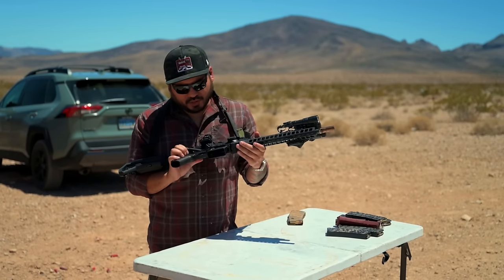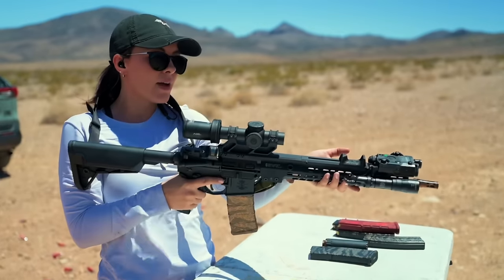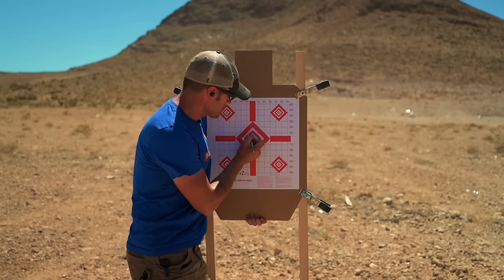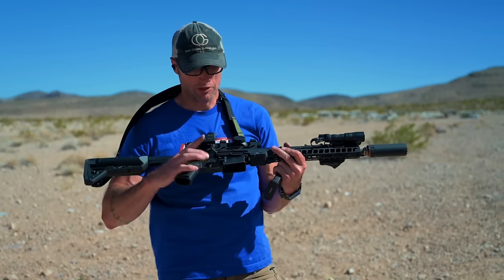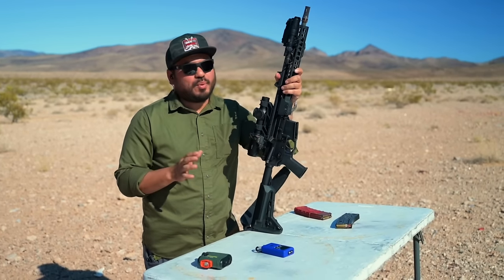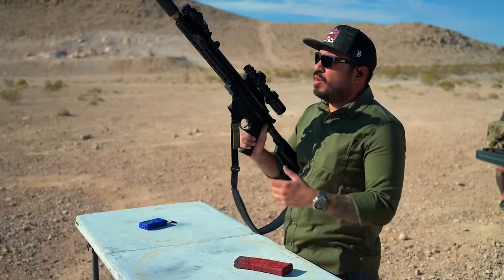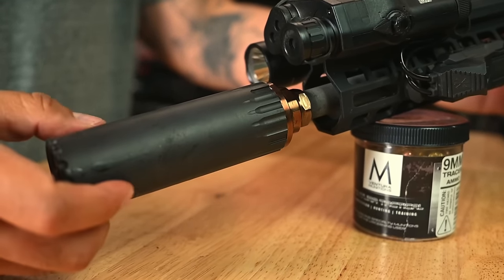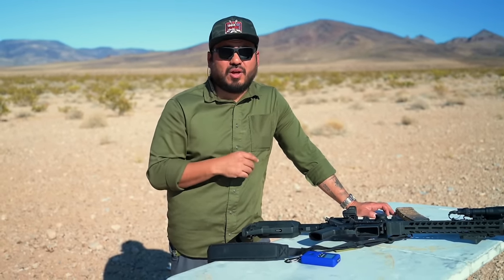PSA SABRE | Performance on a Budget! (Feat.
In today’s video we check out a much talked about budget platform that has recently hit the market from @PalmettoStateArmoryVideos!  We think you’ll be quite surprised with how well this rifle performed and even more surprised with the price point!  Hey oh!

Full Breakdown with Links!

Get Your Own Custom Black Camo Gun Wall!